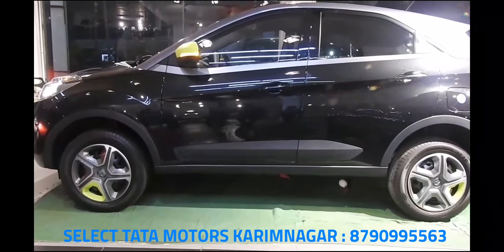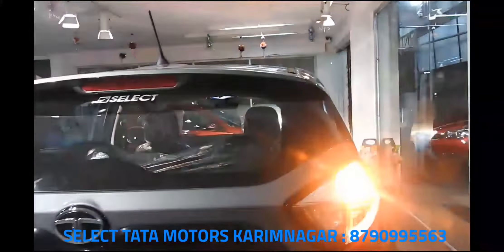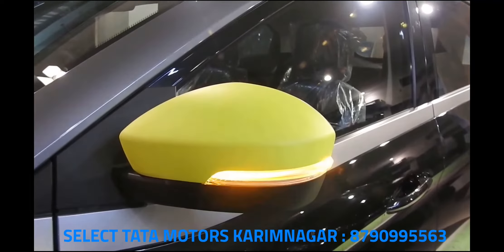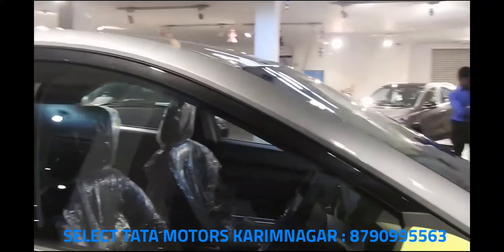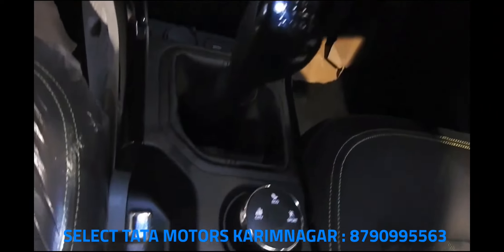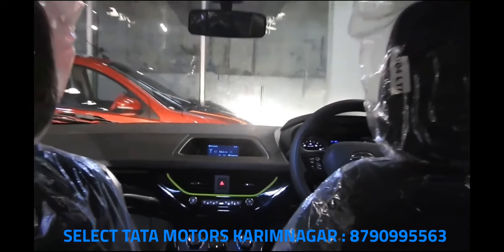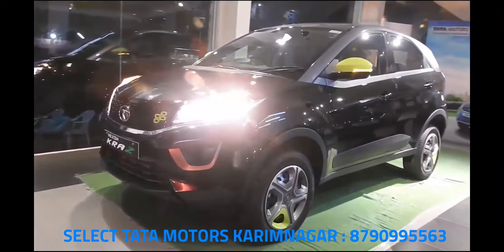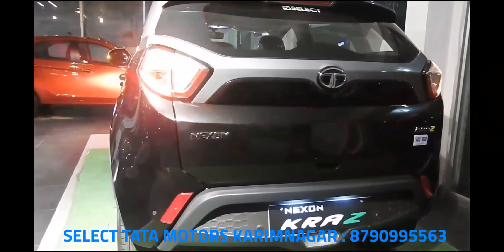Tata Nexon Kraz & Kraz Plus Black & Neon Edition Detailed Review 2018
In this video we have shown detailed review of tata nexon kraz and kraz + edition price ,features,specifications and variants ,interiors and exteriors.